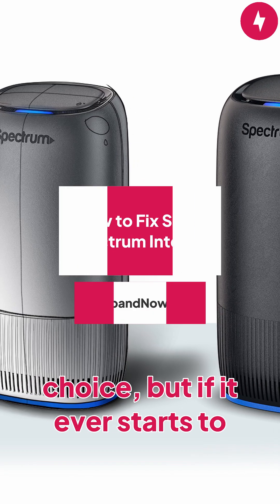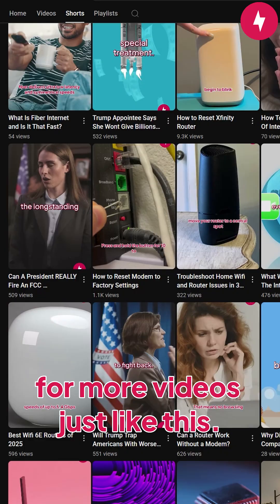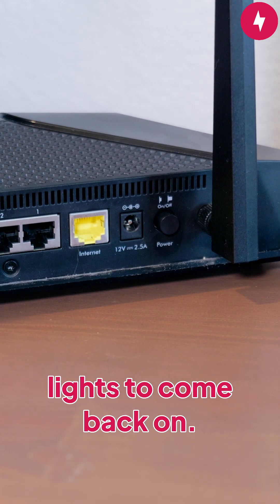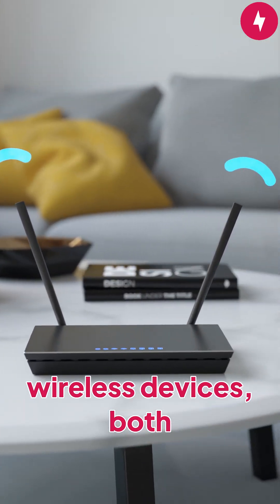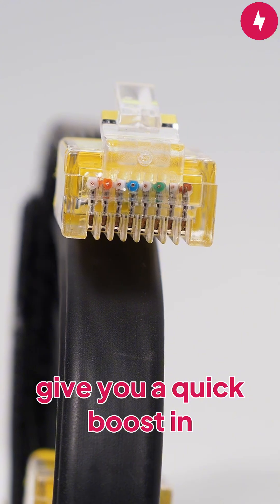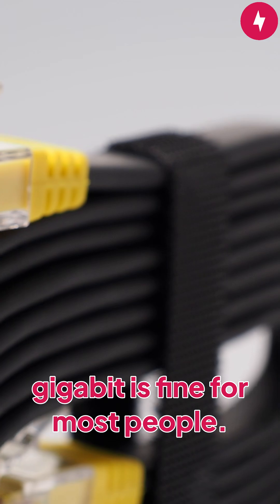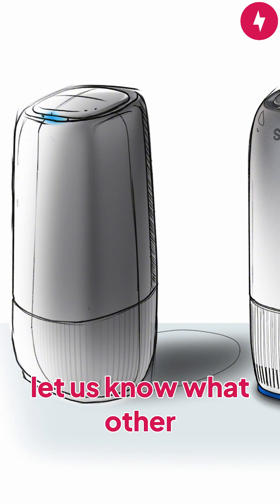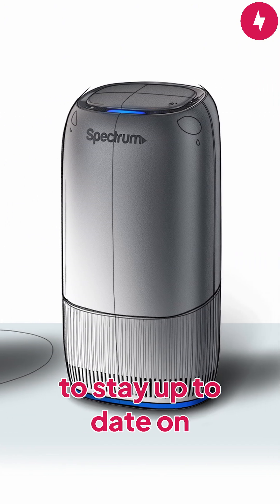How to Fix Slow Spectrum Internet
Is your Spectrum internet slow? Here are some tips to fix a slow Spectrum internet connection.

Read our guide on how to fix your slow Spectrum internet